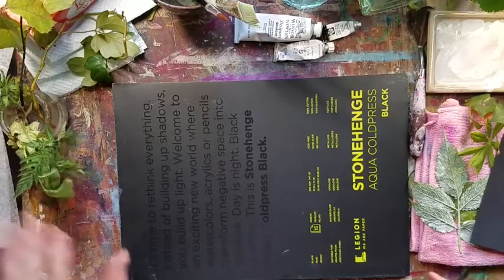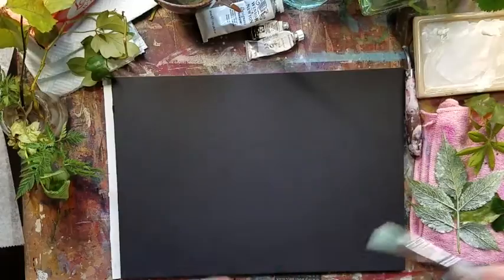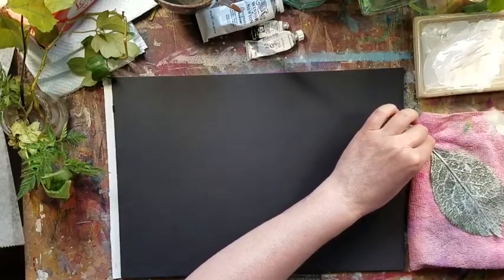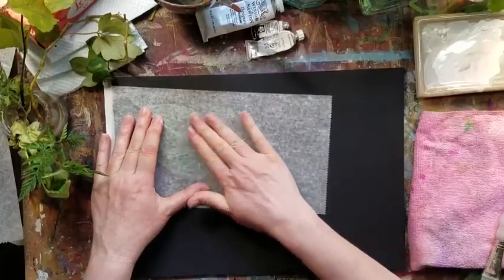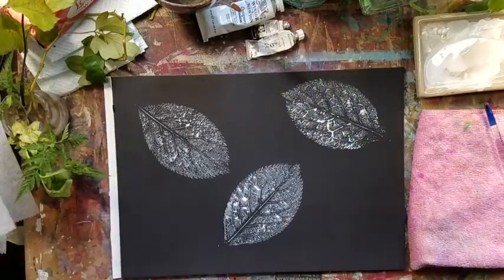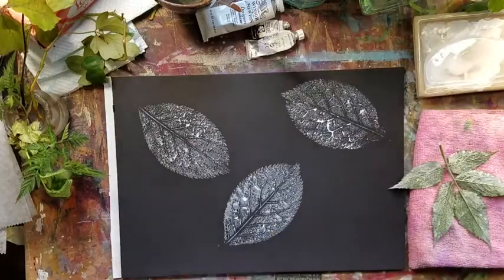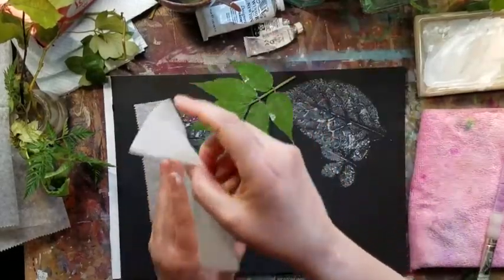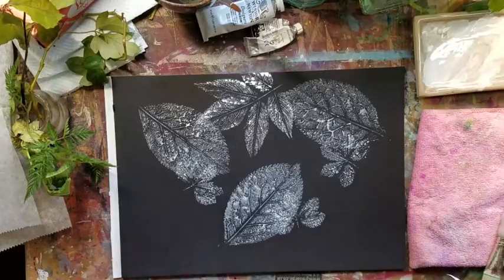Easy Leaf Printing by Hand - Gouache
I love working on black paper, as you can create depth straight away and start layering up leaves.

This is a simple process of painting white gouache onto the under-side of leaves and hand-pressing onto paper.

*You don't need black paper, you could easily print onto your usual paper and use bright colours :O) or follow along with my watercolour leaf printing class.

The full class is on my Skillshare page. If you're not a member but would like to try it out, use this code (which is attached to this class, but also gives you access to hundreds of other classes) to have full access for 14 days.

Take Care,
H x x x